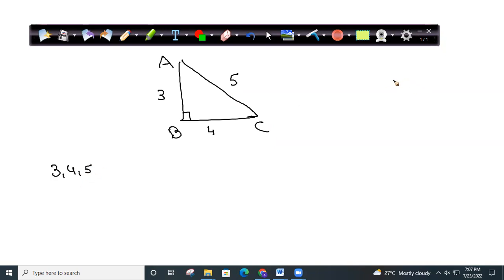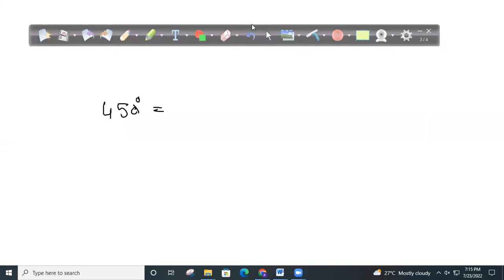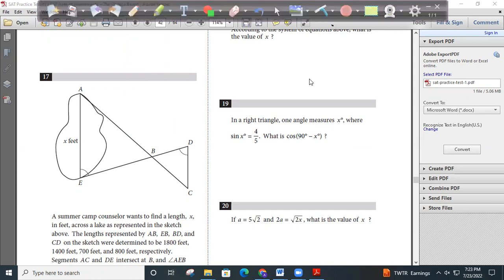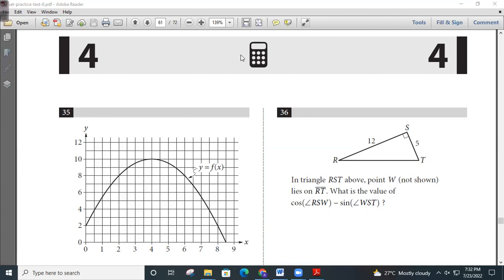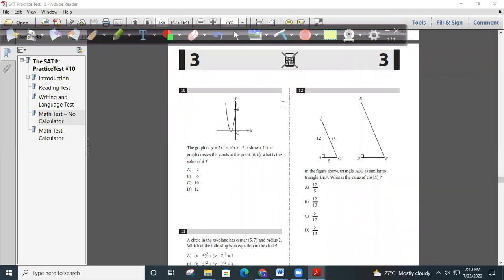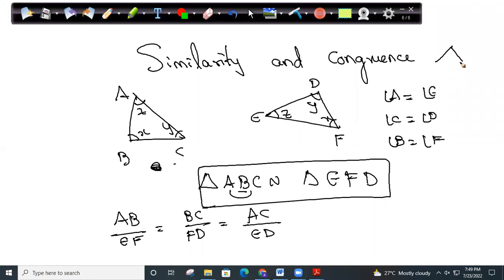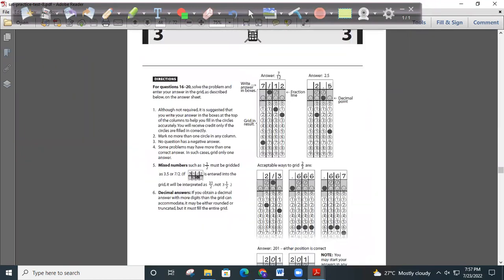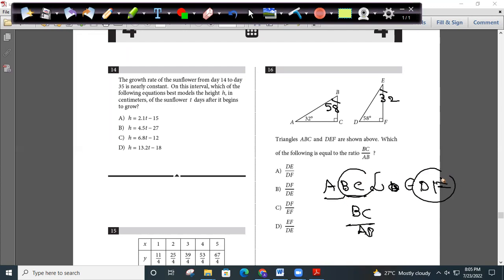Trigonometry, Similarity and Congruence